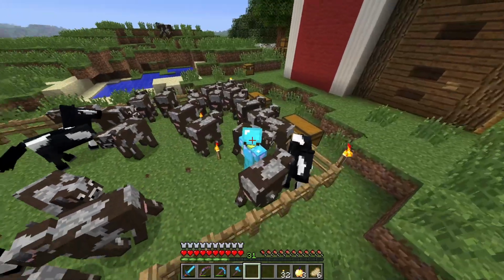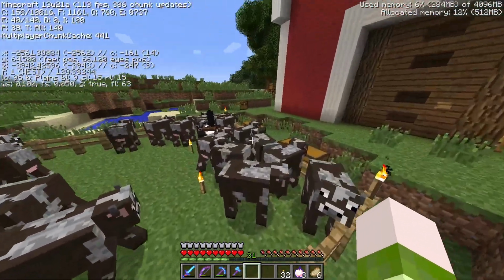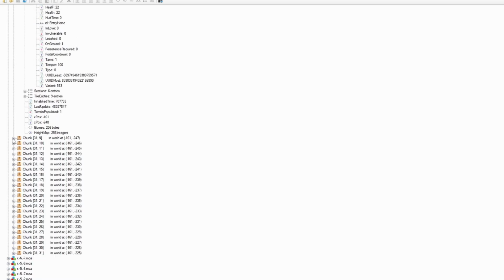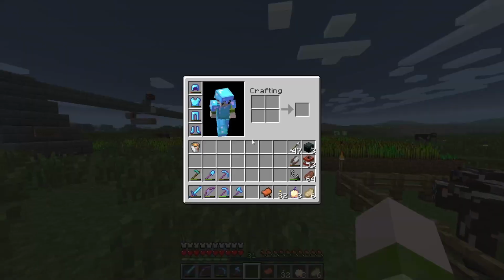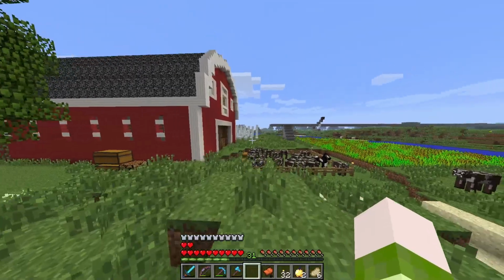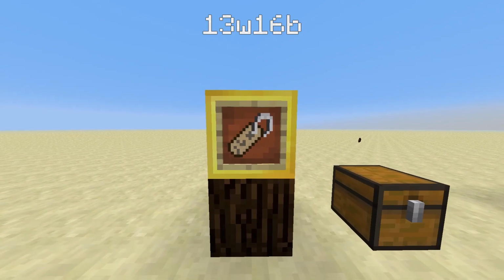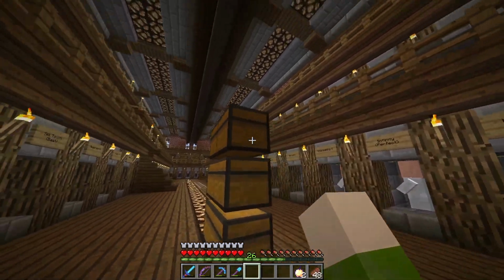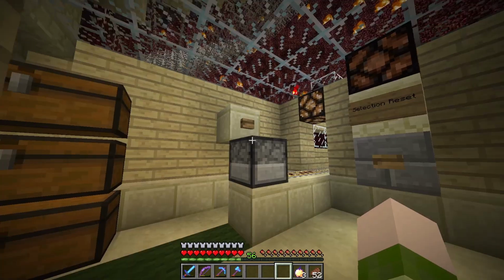KreamGetsStuff - Episode 36 : Menial Chores | Minecraft Unobtainable Series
Stuff that I have been meaning to do with a new approach to videos. Hope you enjoy!